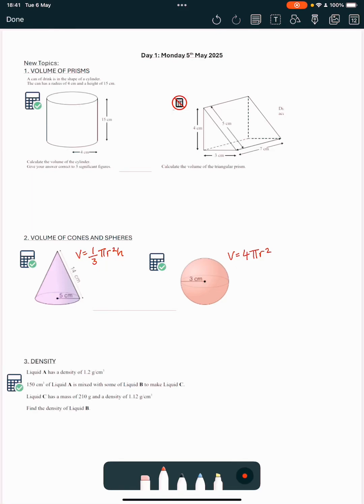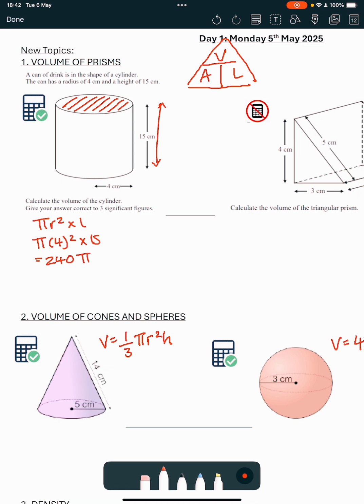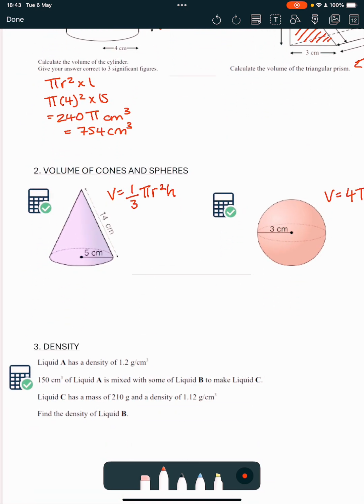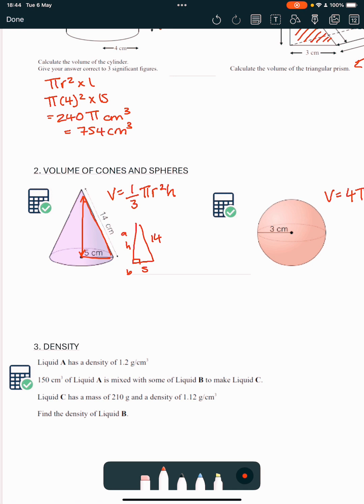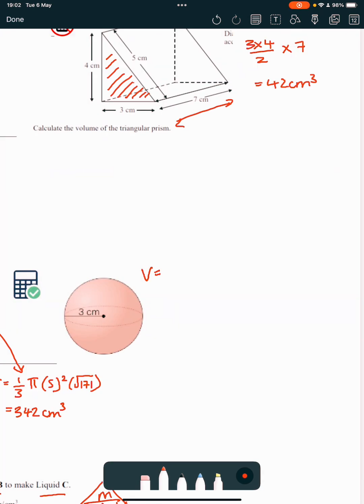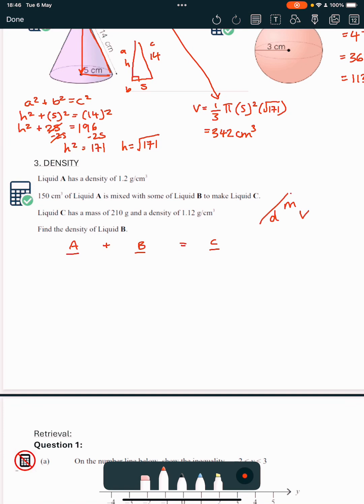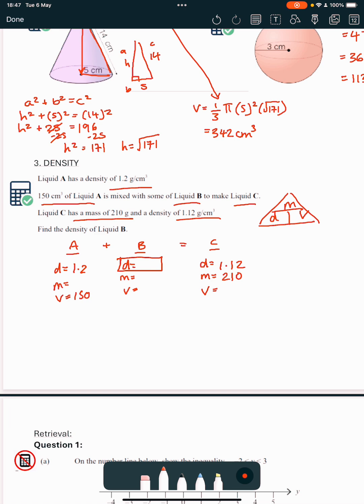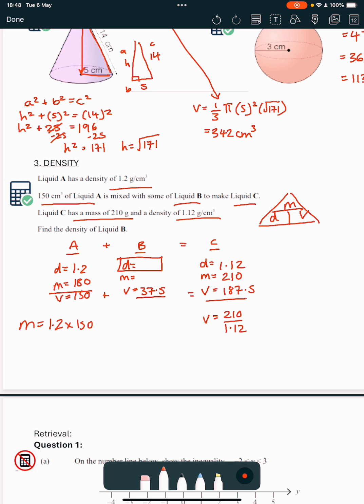5/5/25 Volume of prisms, spenders, cones and density